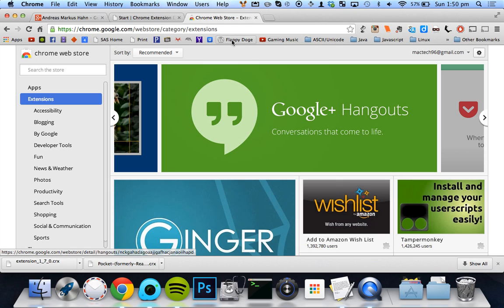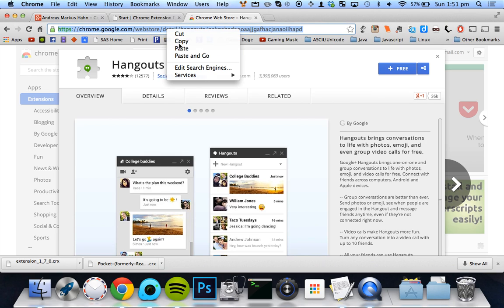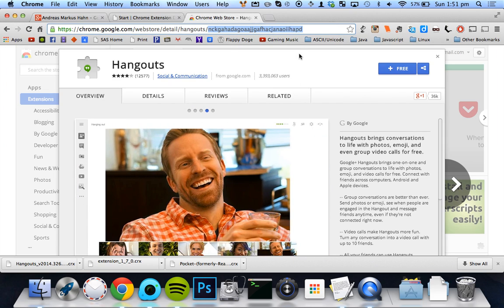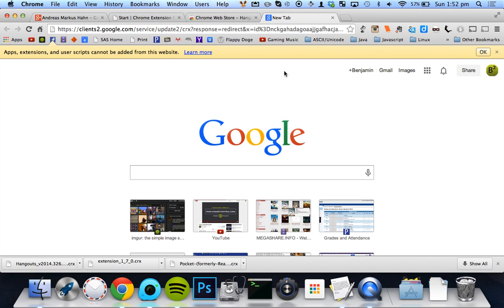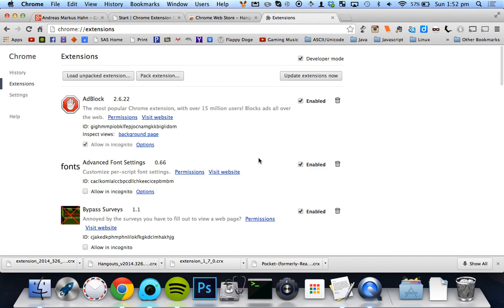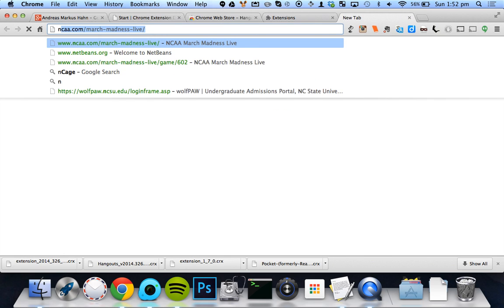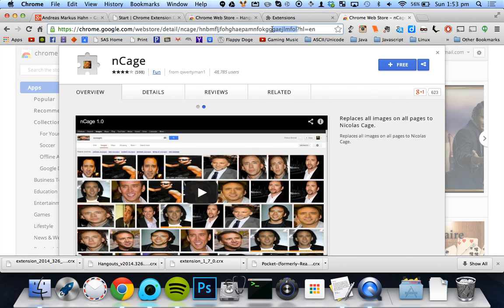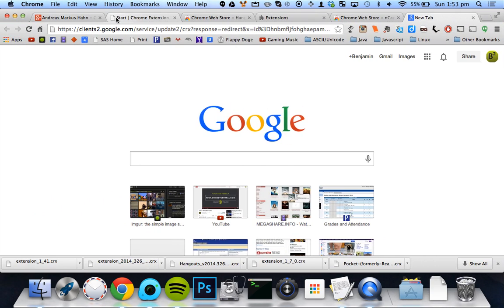How to Download Google Chrome CRX Extension Files Directly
Hi Guys!

(RIGHT CLICK : Copy Link Address/URL)

REMEMBER TO REPLACE THE WITH THE EXTENSION CODE, then paste and go into chrome (or probably any other browser)